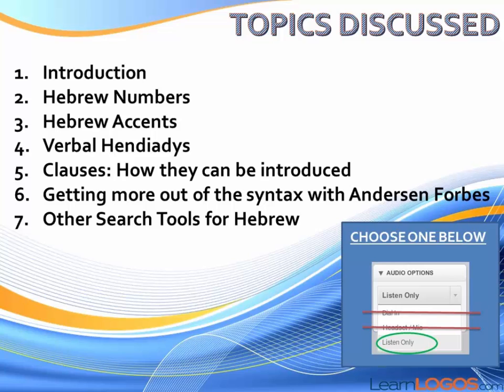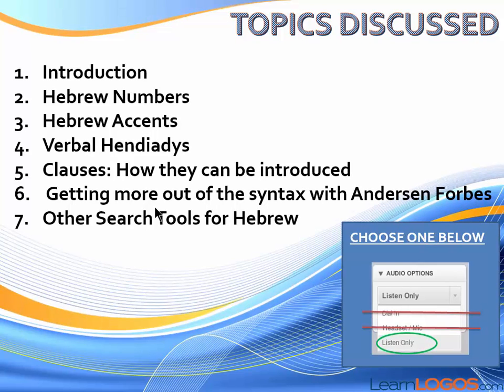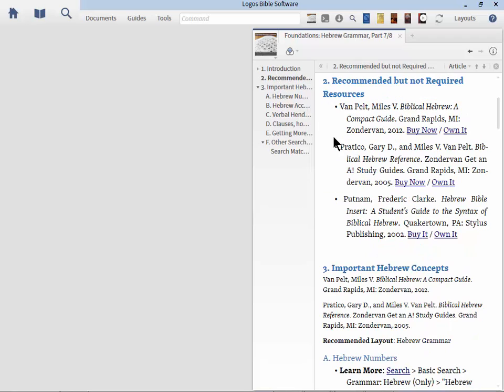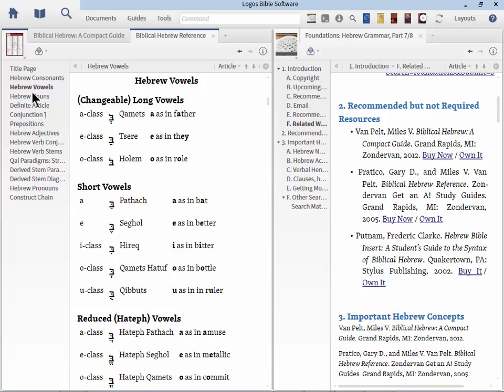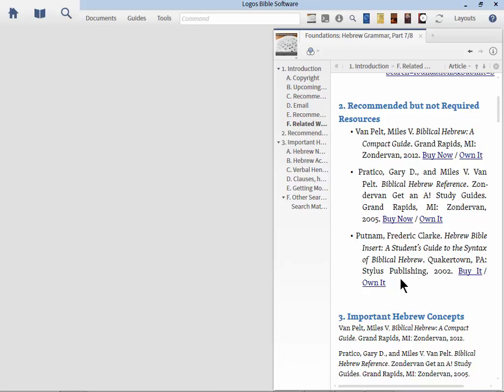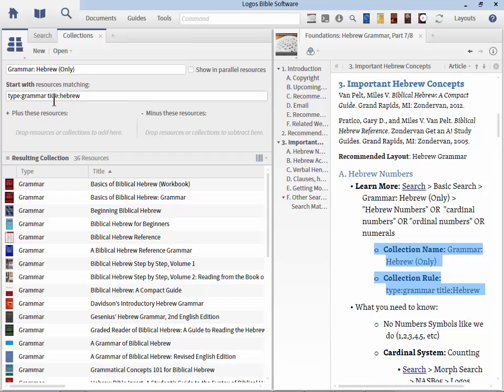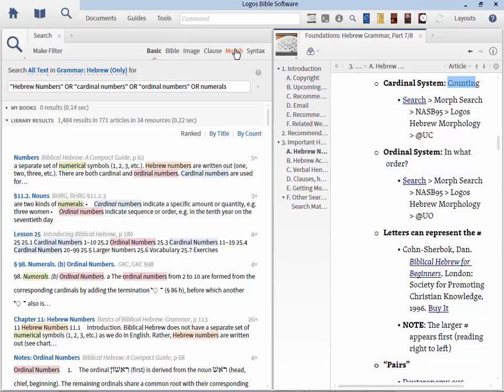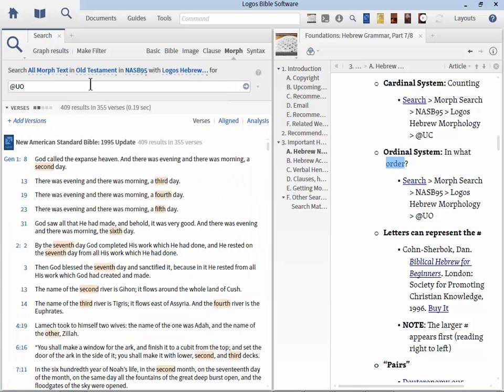Foundations: Hebrew Grammar, Part 7/8 (Sneak Preview)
Training Time: 1 Hour